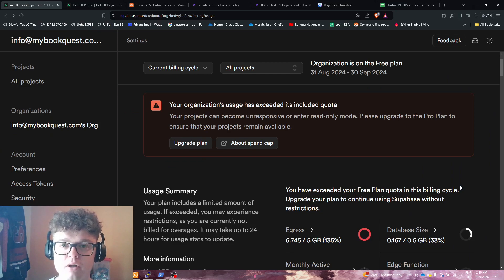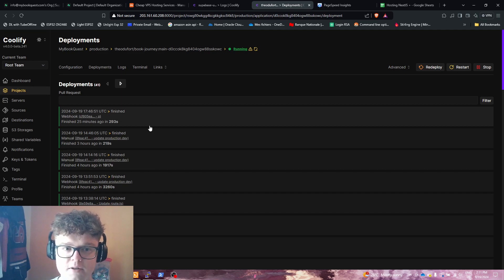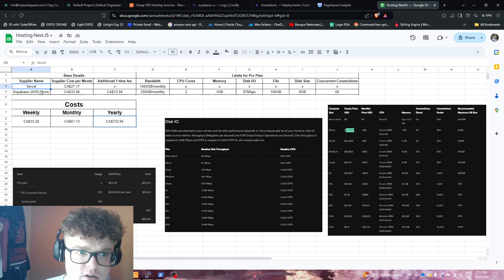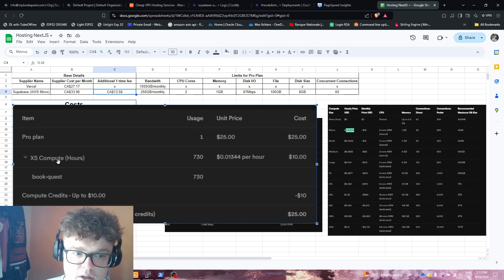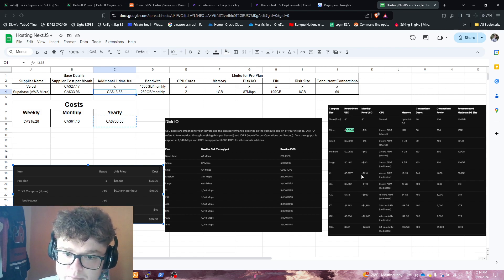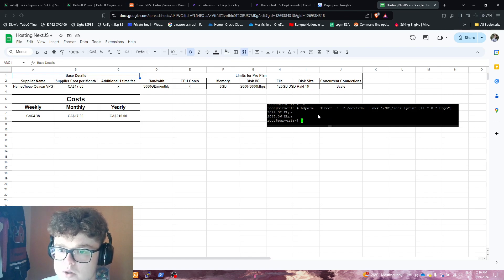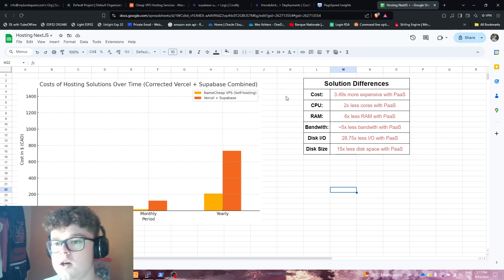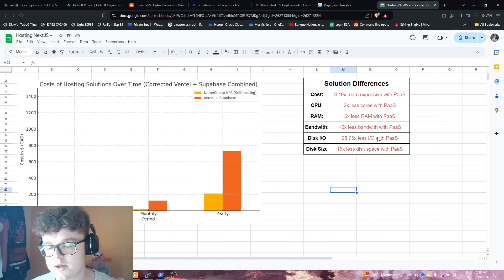I Saved BIG Money Self Hosting Supabase and NextJS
In this episode of our startup devlog series, we're diving into self-hosting with Next.js and Supabase! 💻 We're moving from managed services to self-hosting for greater control, scalability, and cost efficiency.

What's Covered:
- Why we chose to self-host Next.js and Supabase for our platform.
- The setup process for hosting Next.js on our own infrastructure.
- Deploying Supabase in a self-hosted environment for full backend control.
- Benefits and challenges of managing your own stack, from performance gains to maintenance efforts.

Technical Highlights:
- Detailed steps for setting up a self-hosted Next.js server.
- Configuring Supabase for local development and production use.
- Managing databases, APIs, and authentication in a self-hosted Supabase environment.
- How we're handling monitoring, scaling, and security on our self-hosted infrastructure.

Why Self-Hosting Matters:
- Gaining more control over infrastructure and data.
- Reducing dependency on external providers and cutting costs.
- Flexibility for custom configurations and performance optimization.

👉 Follow Along:
Join us as we continue to explore how self-hosting impacts our growth, scalability, and user experience.

0:00 The Problem
0:21 The Solution
0:50 Coolify Setup
1:39 Performance
1:55 Cost and Performance Breakdown